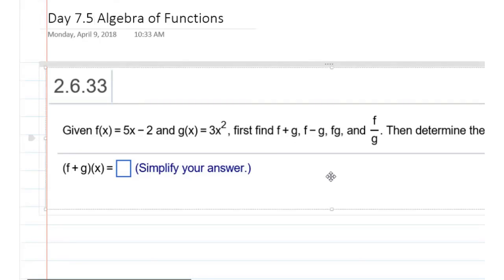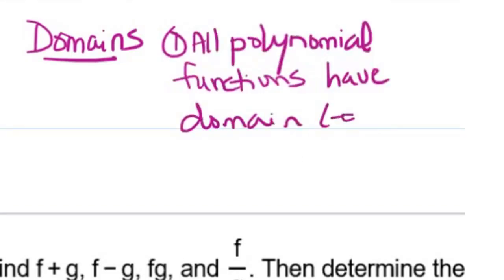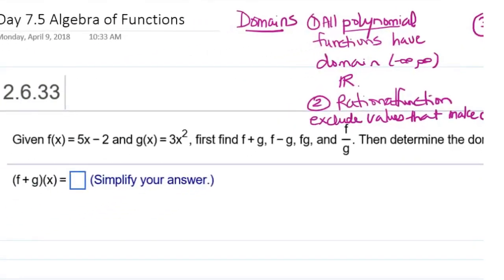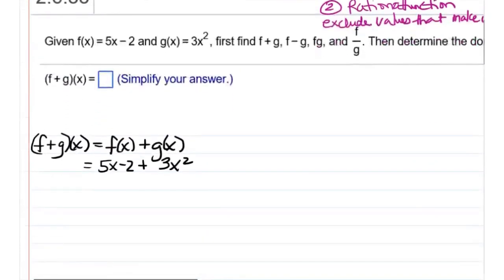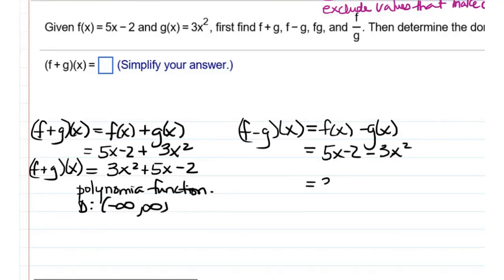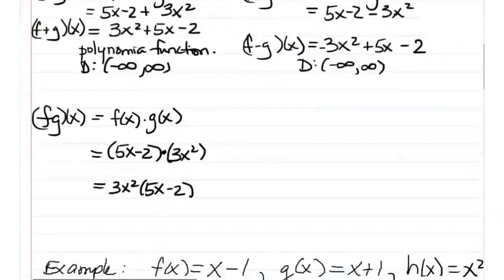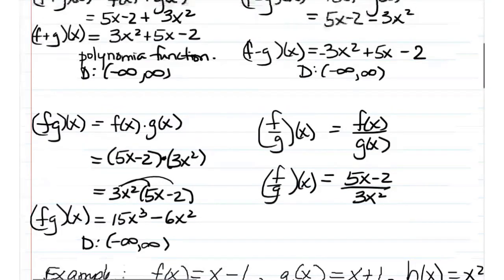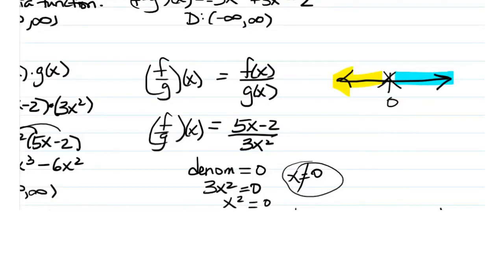Domains of Combinations of Functions Part 1 Add Subtract Multiply Divide Polynomial Functions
In this video, we recap how to determine domains of polynomial, rational, and radical funcitons and then use that information to find the domains of sum, difference, product, and quotient of two polynomial functions.